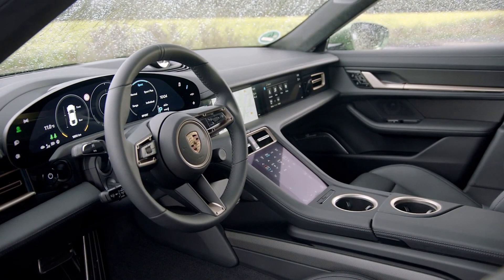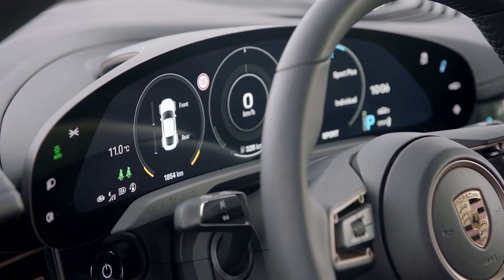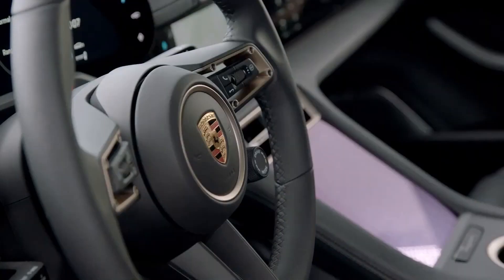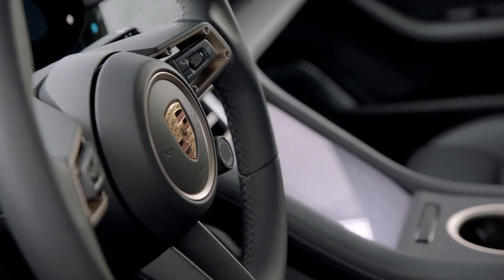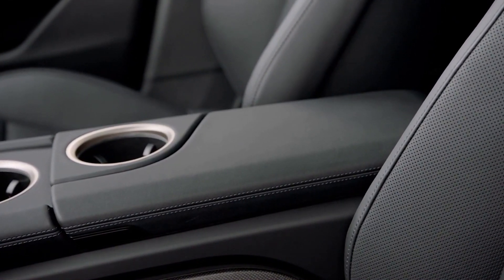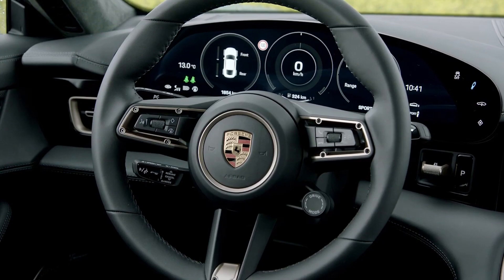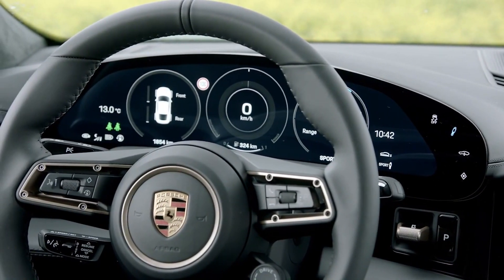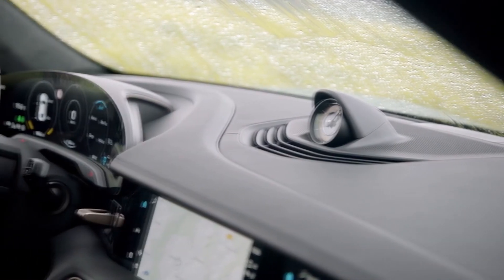2020 Porsche Taycan Turbo S Mamba Green - Interior Design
The Porsche Taycan is finally here, and the Turbo trim, which is the base model at launch, starts at $150,900 in the United States. Going for the more powerful Turbo S takes the price to $185,000. The online configurator for the Taycan Turbo and Turbo S are already available, and fully loading a Turbo S takes the price to $241,500.
Both Taycan trims use a dual-motor all-wheel-drive system that produces 617 horsepower (460 kilowatts) during normal driving. The Turbo has a maximum torque output of 626 pound-feet (849 Newton-meters), and the Turbo S makes 774 lb-ft (1,049 Nm). In addition, the Turbo has 671 hp (500 kW) available during its launch mode, and the Turbo S has 751 hp (560 kW) for launches.

This powertrain gets the Turbo S to 60 mph (96 kilometers) in 2.6 seconds from a launch. For comparison, the Turbo needs 3.0 seconds for this run. Porsche estimates the top model needs 10.8 seconds to cover the quarter-mile, versus 11.1 seconds for the lesser version. Both of them have a 161-mph (259-kph) top speed.
To buy a Taycan at launch, Porsche also requires customers to get a charger. The Mobile Charger Connect is $1,120, and the Mobile Charger Connect with Home Energy Manager is $1,660, although Porsche's configurator says this part is currently unavailable.

The Taycan is available in ten colors: White, Black, Carrera White Metallic, Jet Black Metallic, Volcano Grey Metallic, Dolomite Silver Metallic, Gentian Blue Metallic, Frozen Blue Metallic, and Mamba Green Metallic. For $3,150, Carmine Red is the only one that increases the Turbo S' price
Spending the extra money on the Turbo S gets buyers a few other performance upgrades. The higher-spec model comes standard with rear-axle steering and Porsche Ceramic Composite Brakes. It also rides on 21-inch wheels, rather than the Turbo's 20-inch units.

There are thousands of dollars of options available to increase the Turbo S' price. For example, the $4,340 Premium Package adds a fixed panoramic glass roof, front and rear parking assist with Surround View cameras, lane change assist, thermal- and noise-insulated glass, and front seat ventilation. Folks wanting to add performance can get Porsche Dynamic Chassis Control Sport active roll stabilization system with active electromechanical anti-roll bars for $3,590
2020 Porsche Taycan Turbo S Mamba Green - Driving, Interior, Exterior
2020 Porsche Taycan Turbo S
2020 Porsche Taycan Turbo S Mamba Green
all-electric Porsche Taycan Turbo Premiere REVIEW Exterior Interior